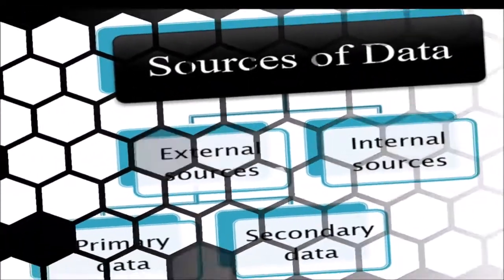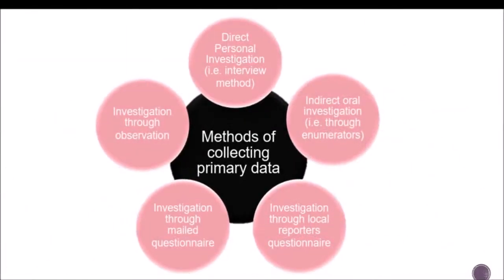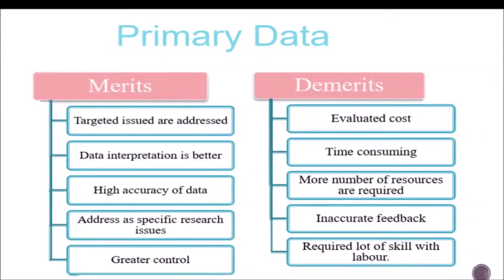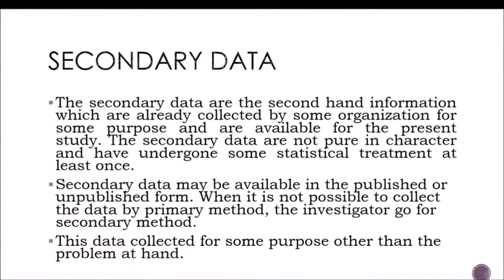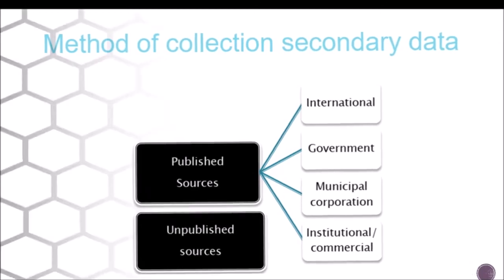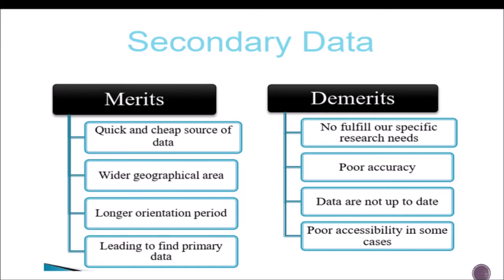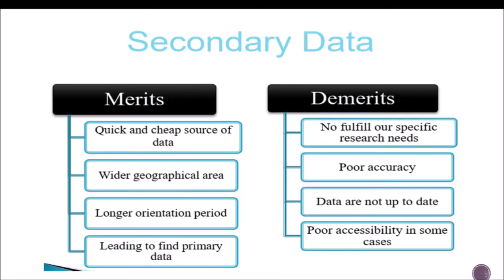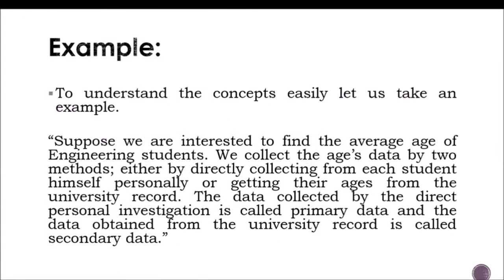ENGINEERING DATA ANALYSIS LESSON 3 METHODS OF COLLECTION FOR EACH TYPE OF DATA